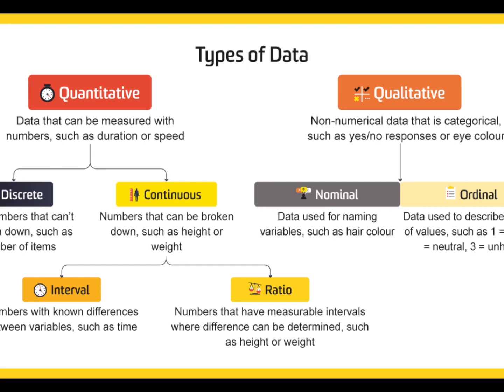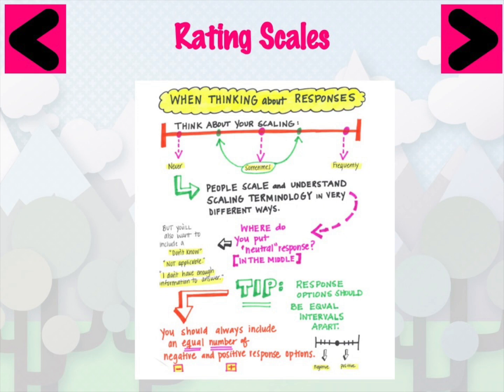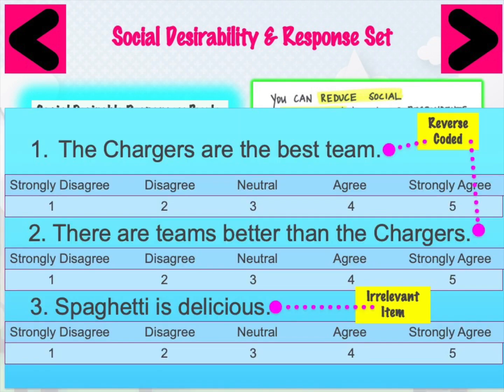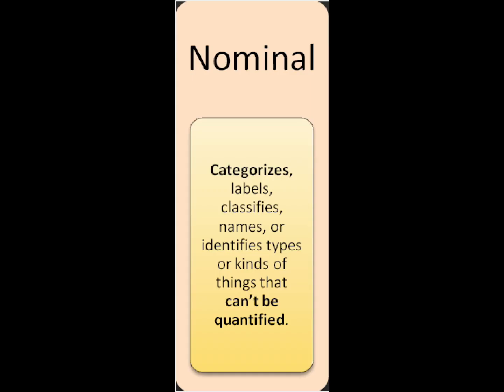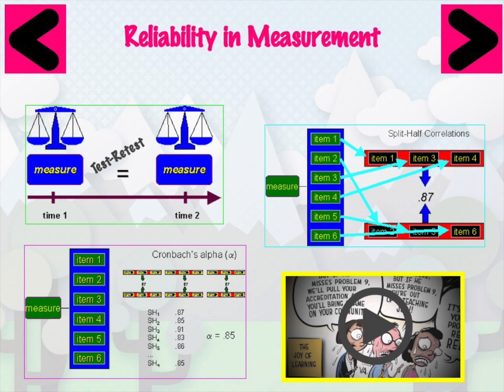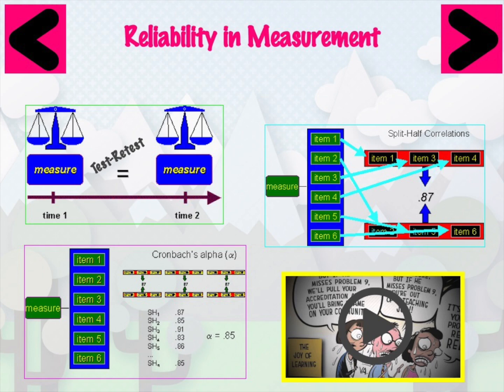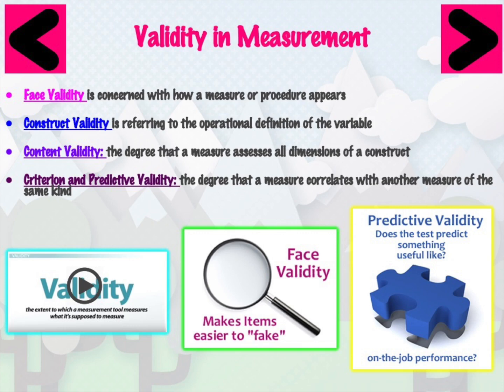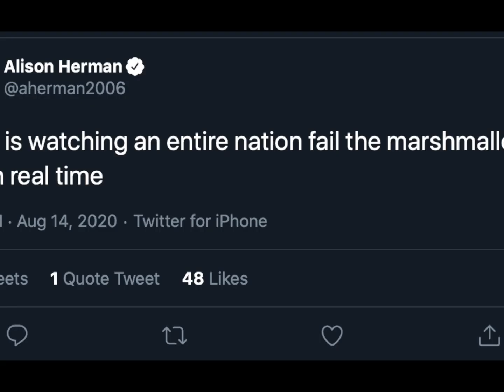Ch 5 Research Method